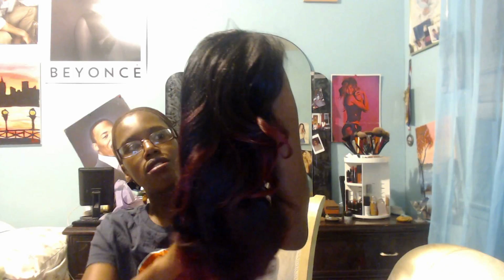$43 Bobbi Boss 13X4 Hand-TIED Swiss LACE FRONT WIG--MLF222 Sylvanna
I used got2beglued for the edges:

Unit: MLF222 Sylvanna
Parting: 13x4 free parting
Color: TT1b/BUG